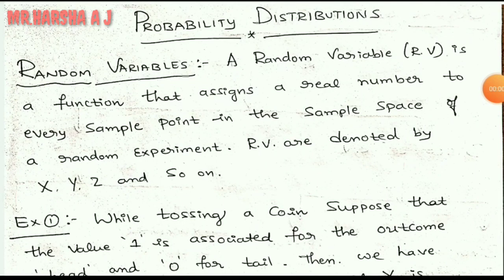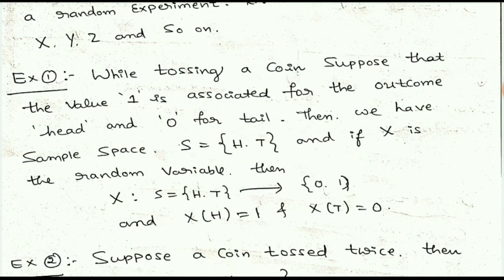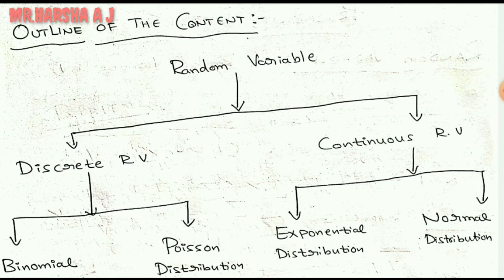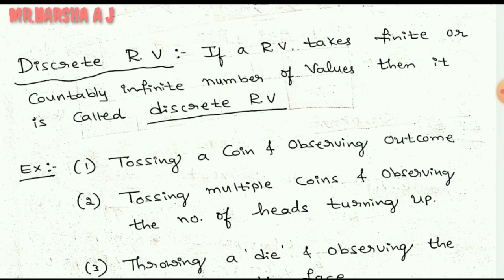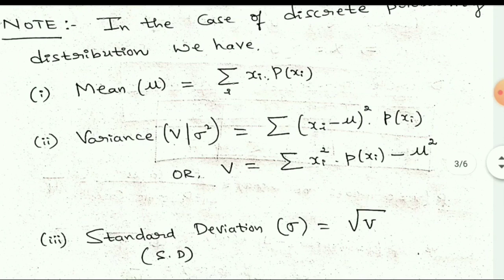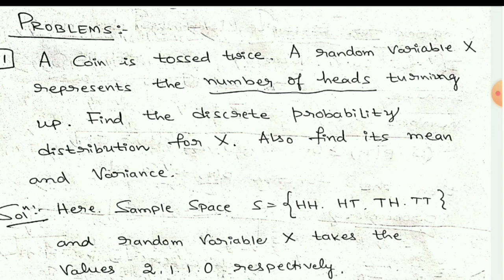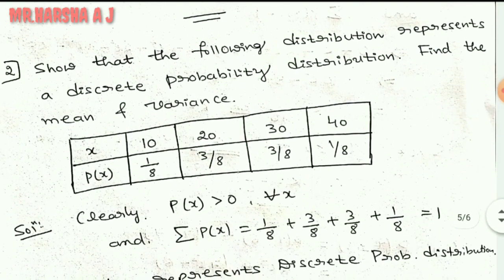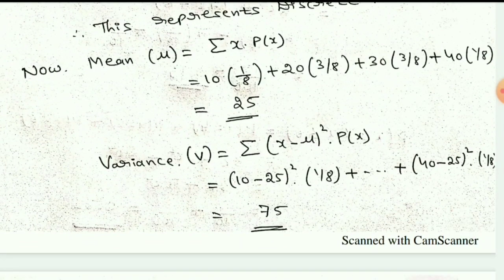Probability Distributions Part-I by Mr Harsha A J (EC: Mr Shivaprasad)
This video describes basics of Probability distributions in particular Discrete probability distributions with examples.